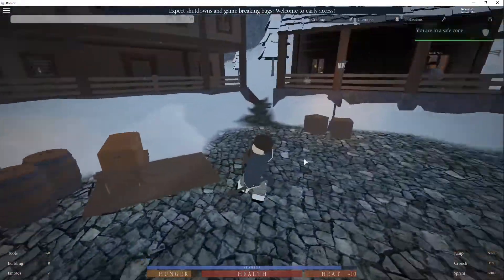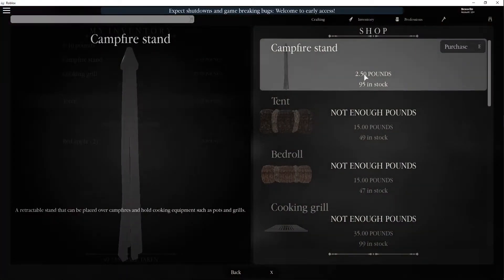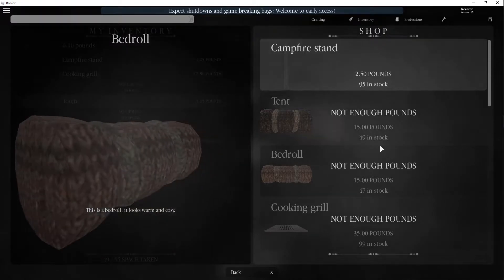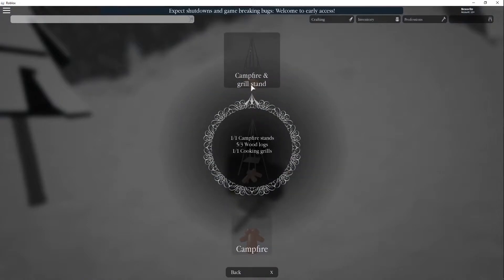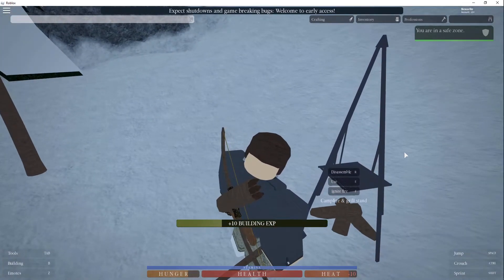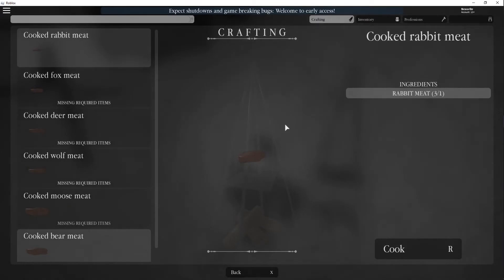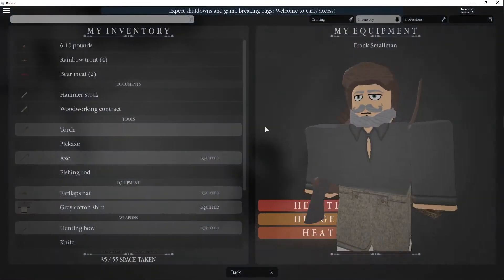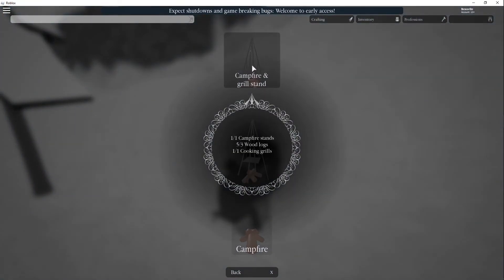ROBLOX NORTHWIND | HOW TO: Cook! [TUTORIAL]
WELCOME TO THE THIRD VIDEO OF MY "HOW TO" SERIES!
This is a tutorial on how to start cooking.